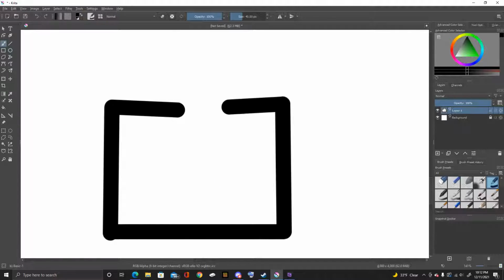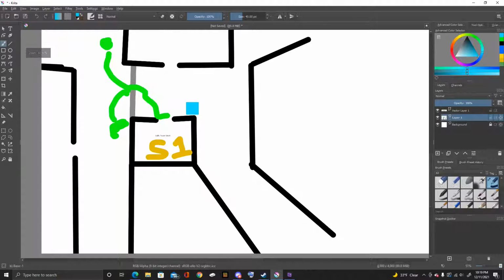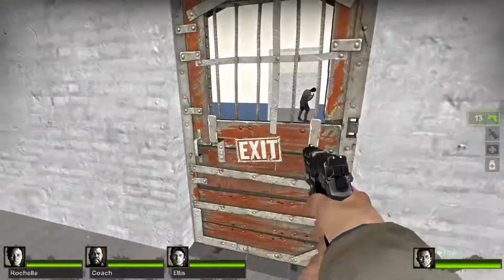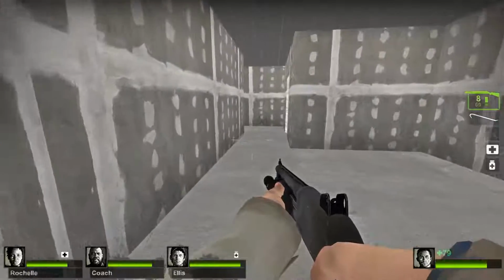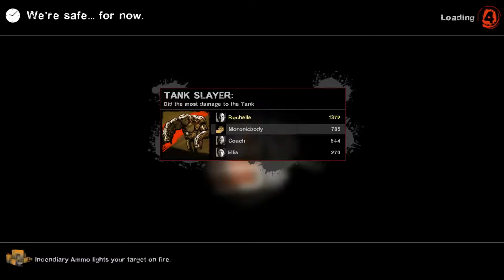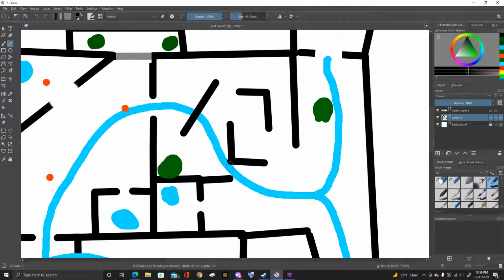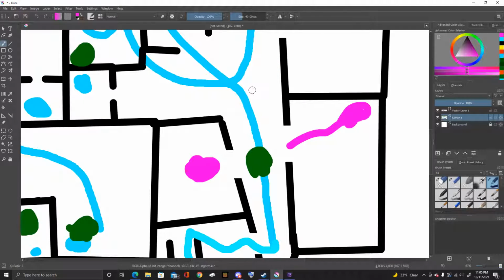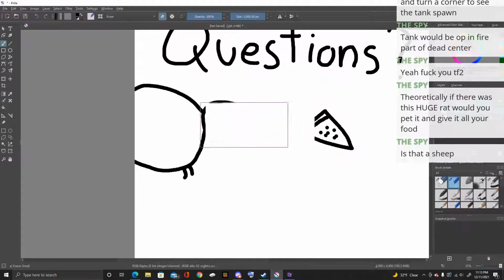my left 4 dead 2 map formula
sit down and let's talk left 4 dead